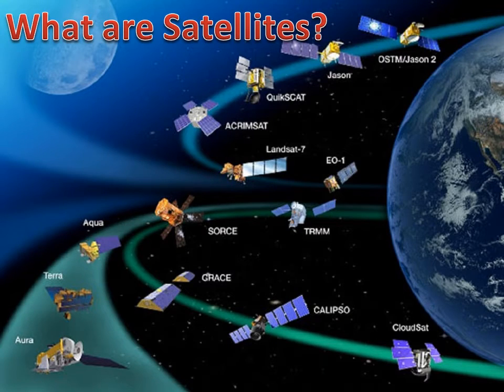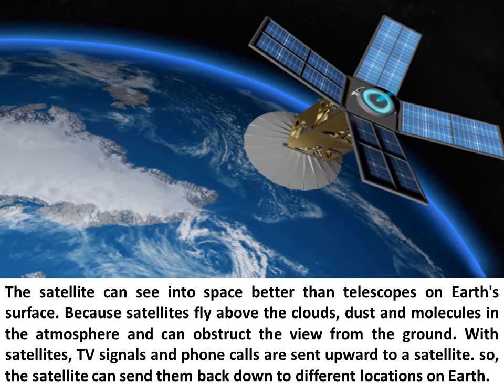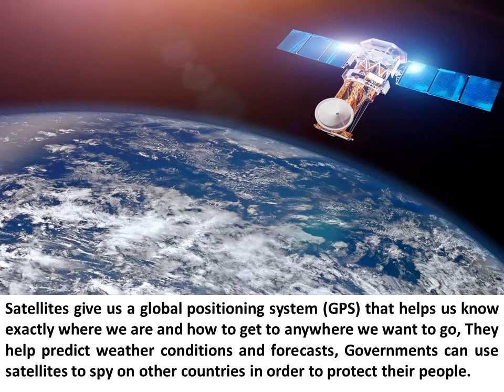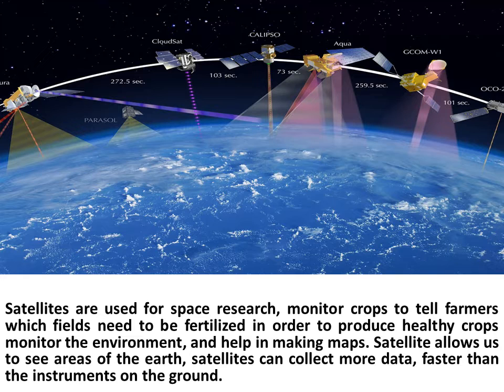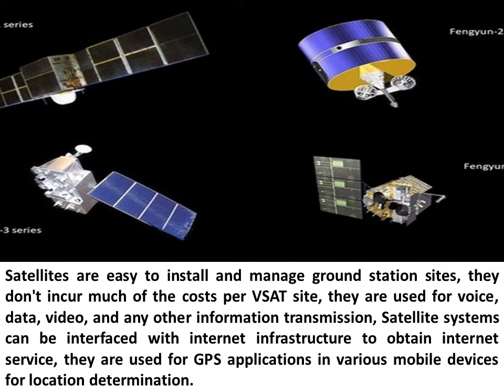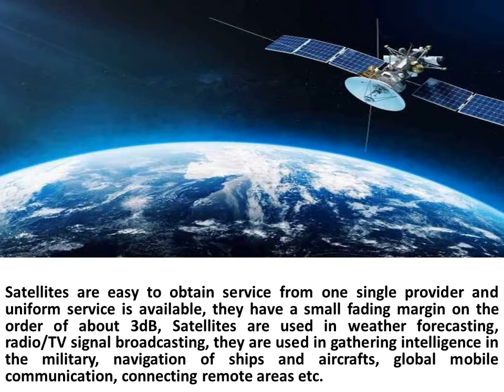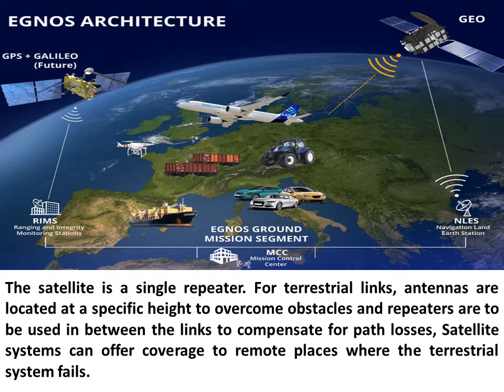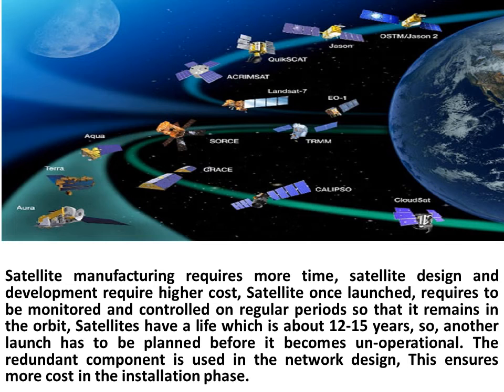Satellites advantages, disadvantages, use in our life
A satellite is launched into space and moves around Earth or another body in space, Satellites are used for communications, such as beaming TV signals and phone calls around the world, A group of more than 20 satellites makes up the Global Positioning System, or GPS.

Satellites are used for space research, monitor crops to tell farmers which fields need to be fertilized in order to produce healthy crops monitor the environment, and help in making maps. Satellite allows us to see areas of the earth, and satellites can collect more data, faster than the instruments on the ground.

You can read the article about: What are the importance and uses of Satellites in our life?

You read about: Global Navigation Satellite System (GNSS) types, uses & Importance

You read about:  Global Positioning System (GPS Tracking System) advantages and disadvantages

You read about: Idea of launching the satellite & Factors affecting orbital velocity of a satellite